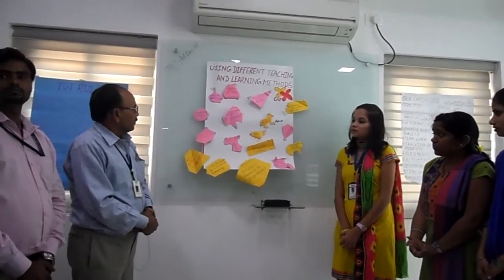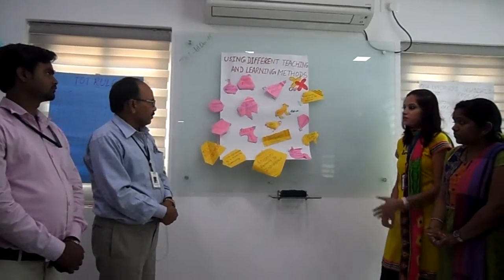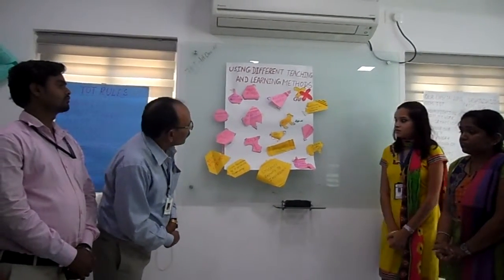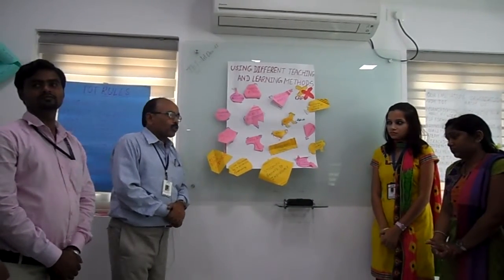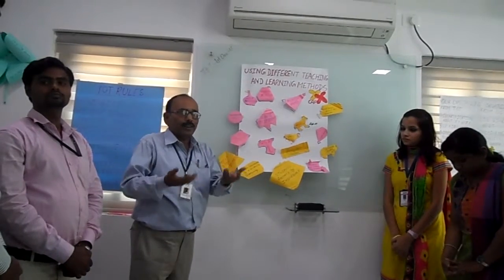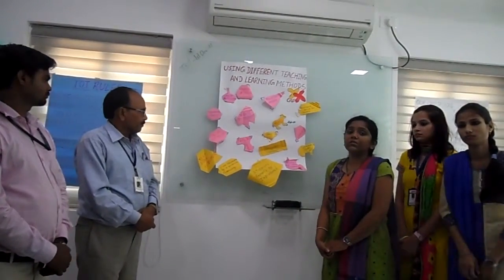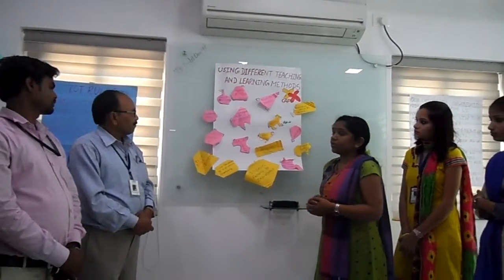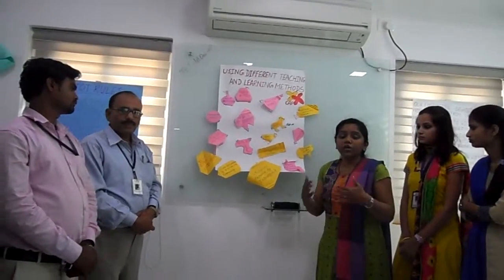CAP Foundation Training Of trainers Buddha Group November 2015 Hyderabad 22